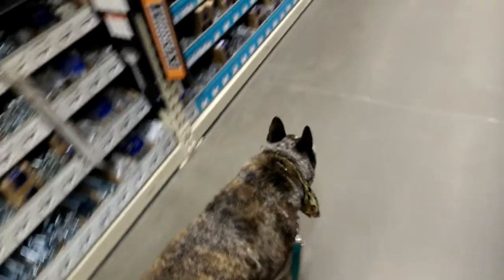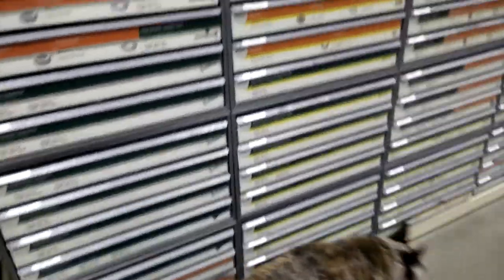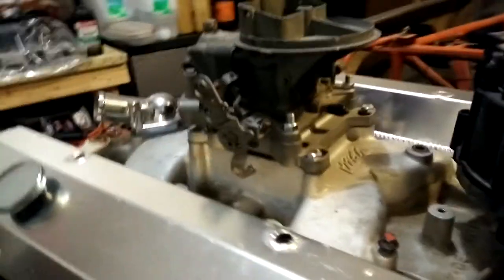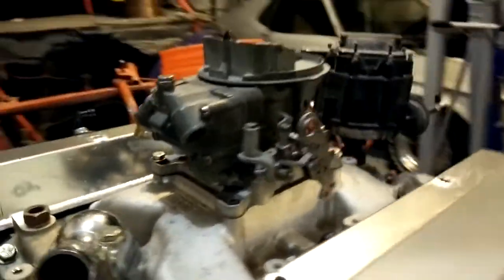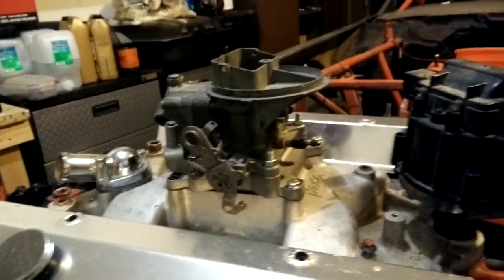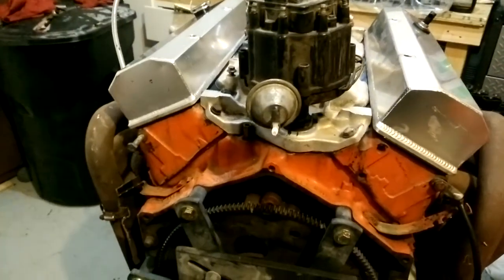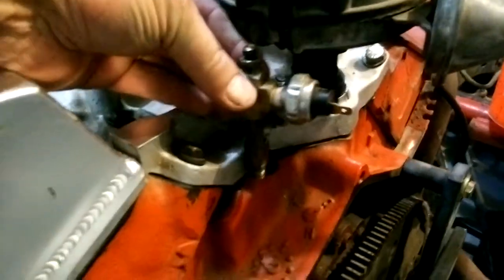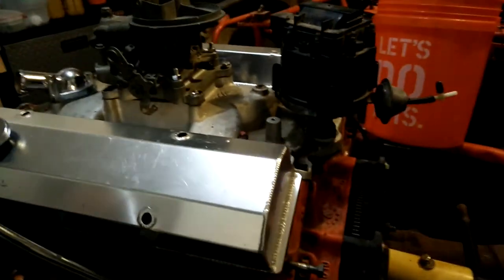Carburetor and headers installed on the IMCA stock car!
Getting the stock car ready to run.